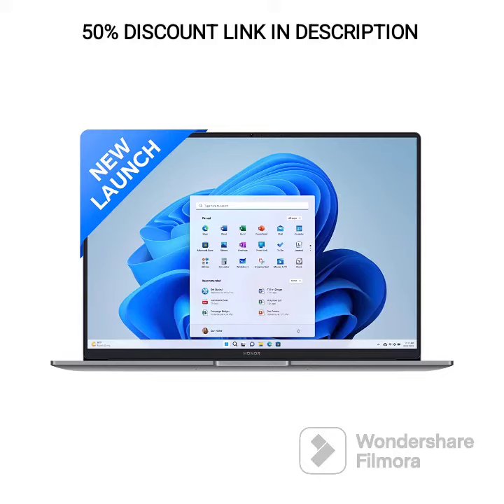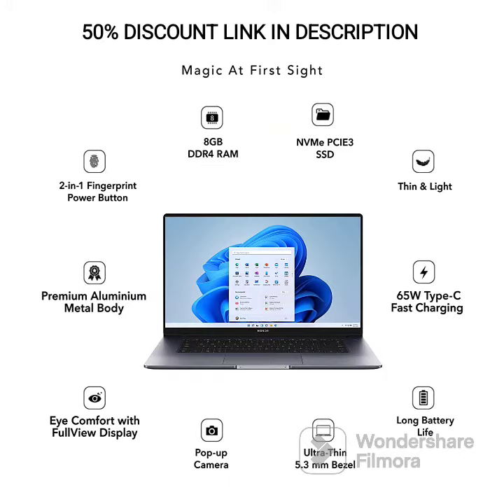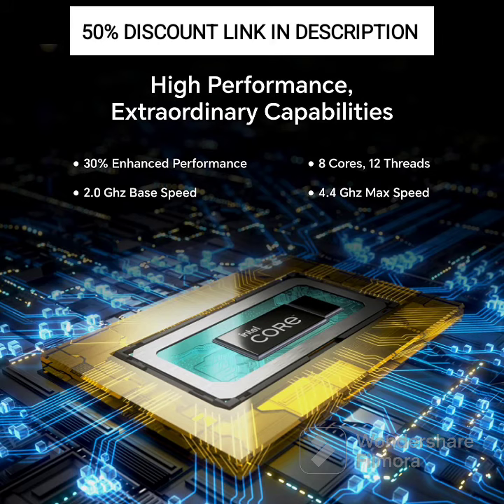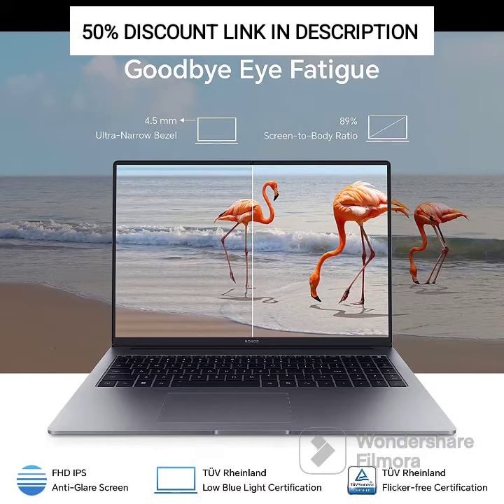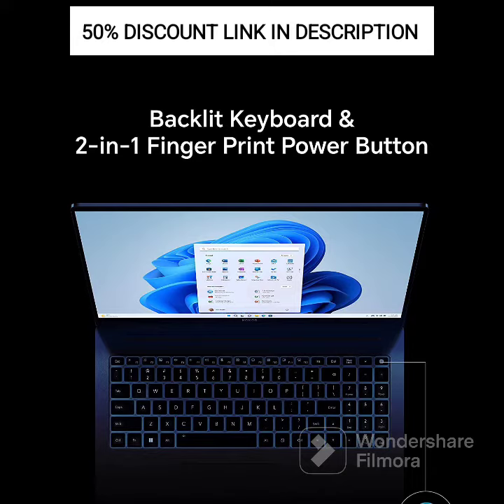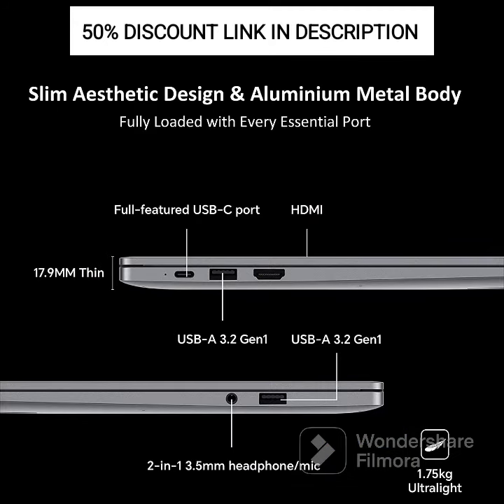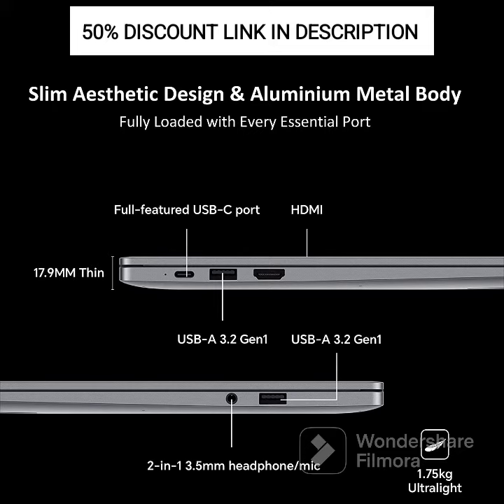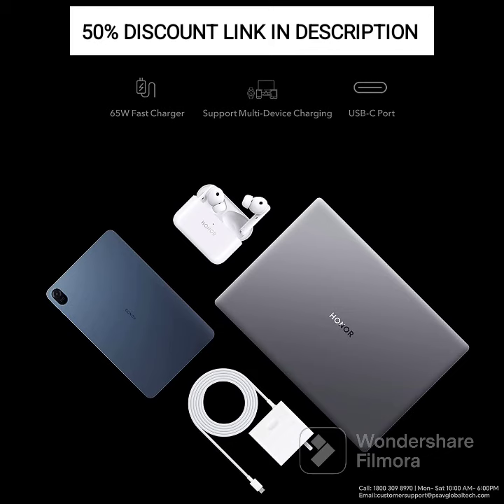Honor MagicBook 15 Laptop (8GB/256GB PCIe SSD/Windows 11/ Metal Body/Fingerprint Gray BohrM-WDQ9CHNE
Honor MagicBook 15, AMD Ryzen 5 5500U 15.6-inch (39.62 cm) FHD IPS Anti-Glare Thin and Light Laptop (8GB/256GB PCIe SSD/Windows 11/ Metal Body/Fingerprint Login/1.54Kg), Gray, BohrM-WDQ9CHNE